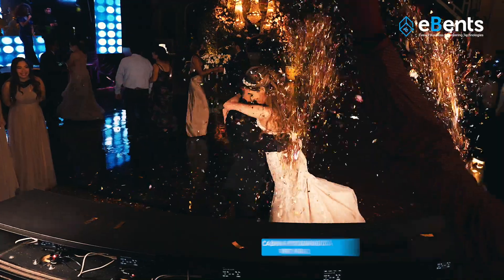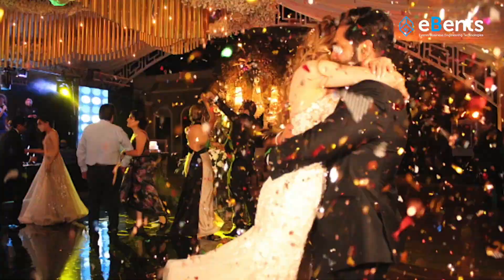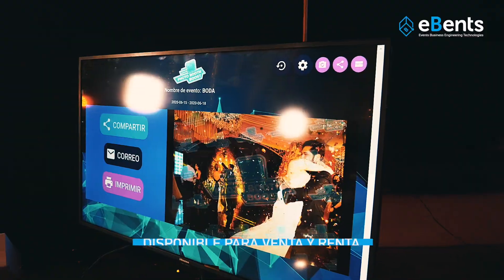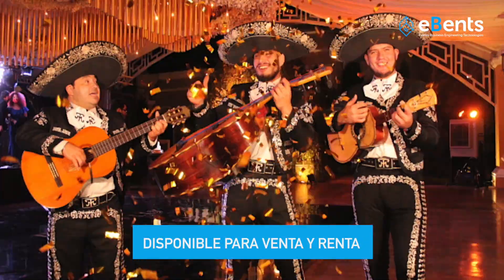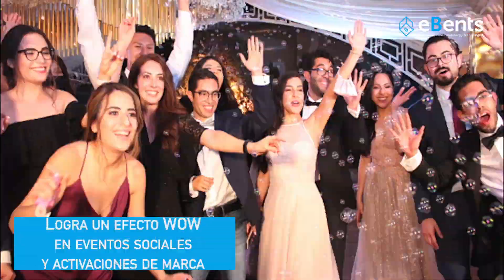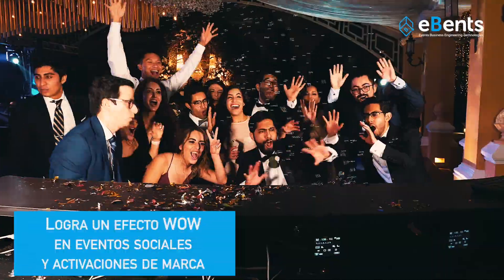Cabina Fotográfica de 180° y 360° 100% Mexicana Disponible en Venta y Renta de eBents